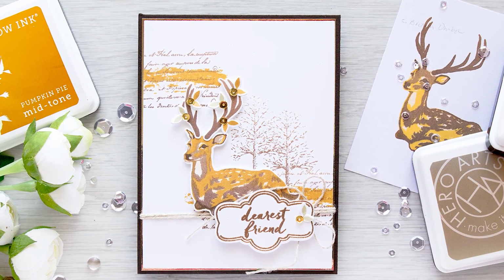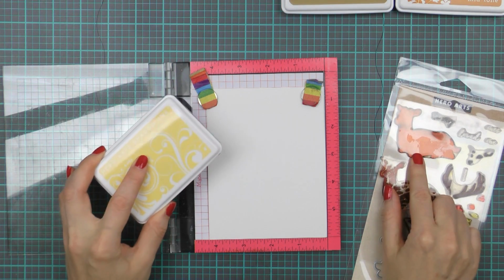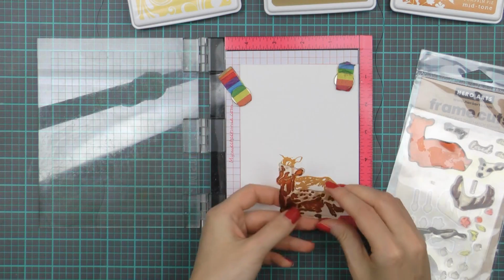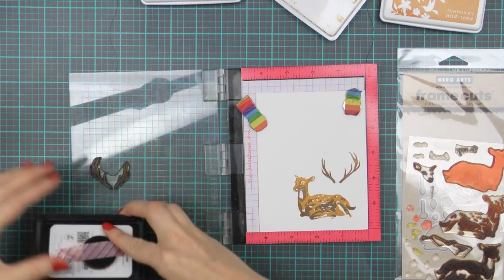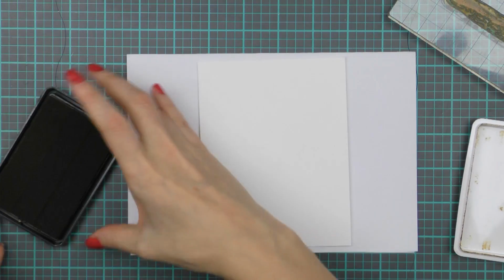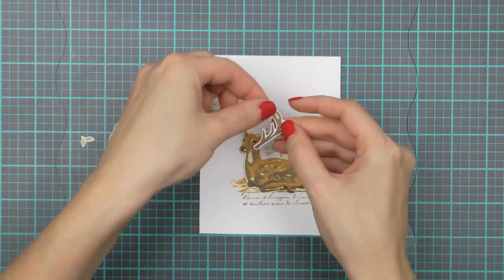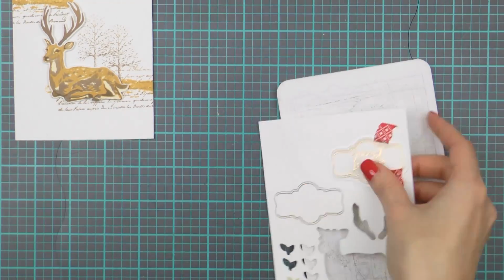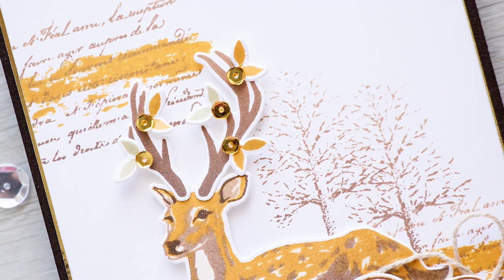Fall Card with Holiday Stamps & Easier Way to Align Color Layering Images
Yana shows how to use Hero Arts Holiday stamps to create a Fall card and also shares a simpler way to align Color Layering images.